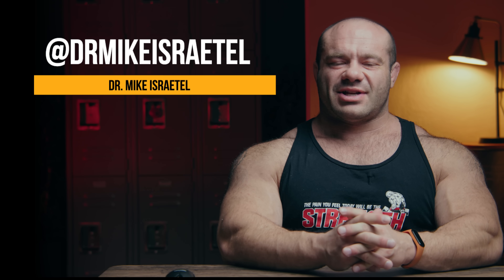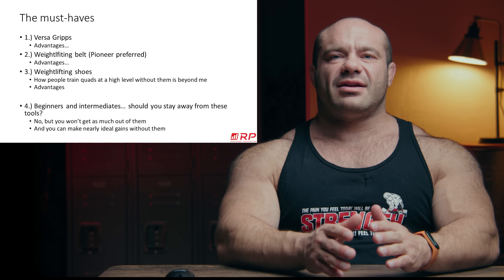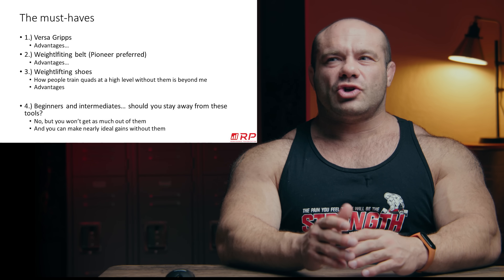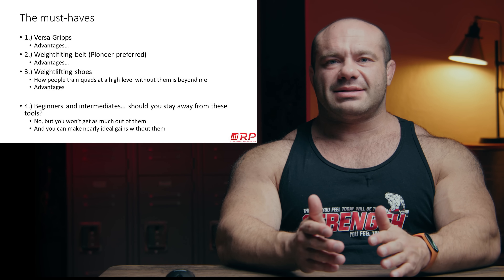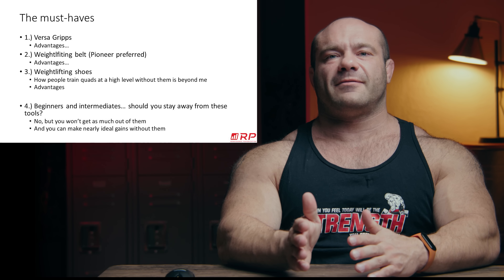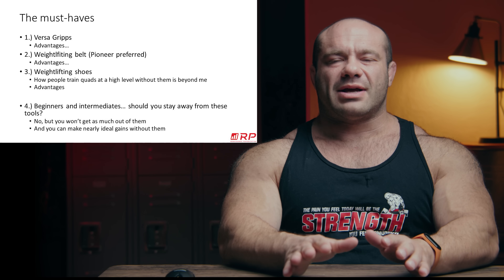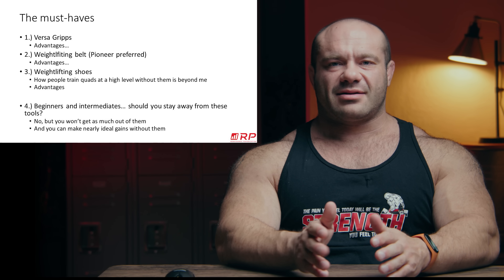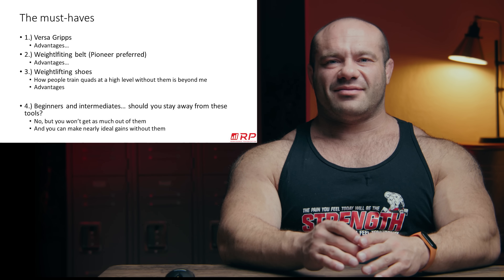3 Insanely Effective Pieces Of Equipment For Huge Muscle Gains!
Become an RP channel member and get exclusive in-depth training and advanced science content!